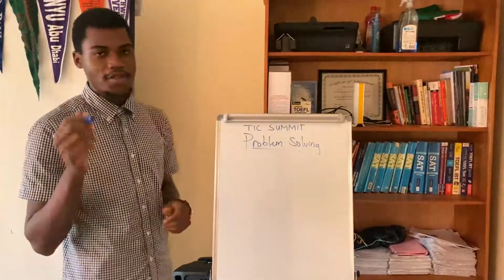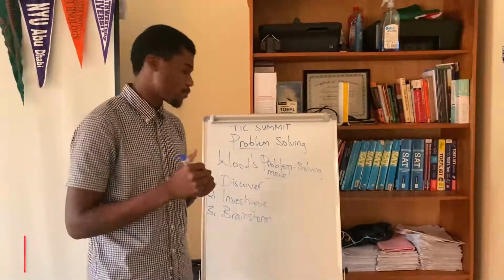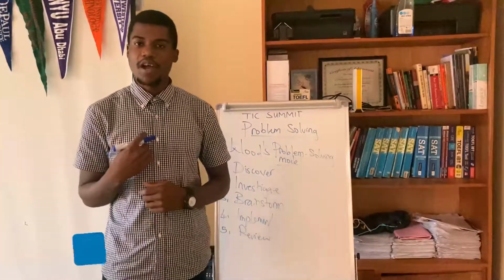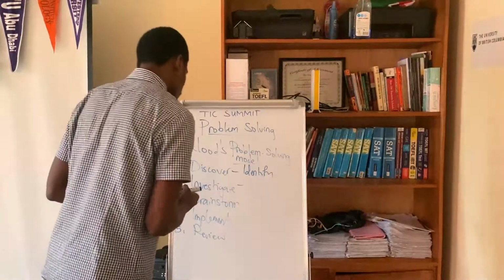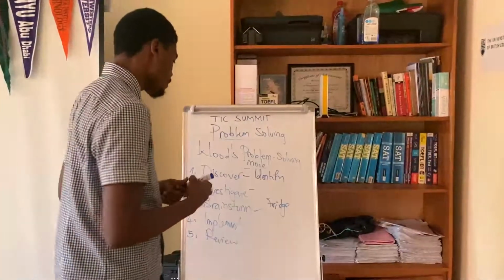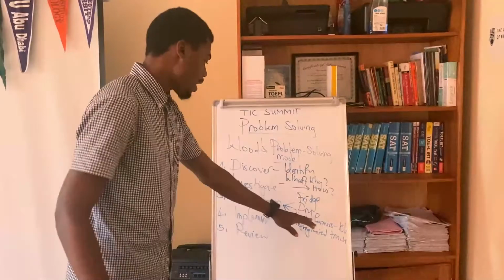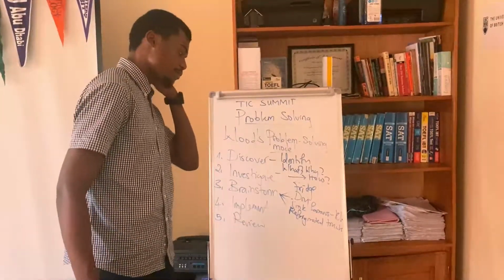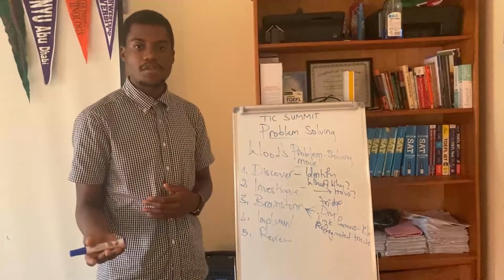Problem Solving: Tic Summit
TIC empowers and builds the capacities of youths to be more confident, resilient, and self-reliant problem solvers. By providing them with opportunities to learn the skills they need to emerge as tech entrepreneurs and leaders.